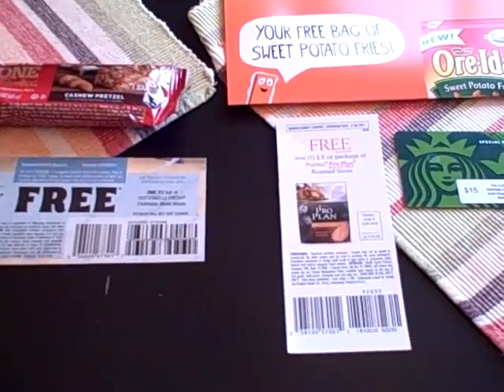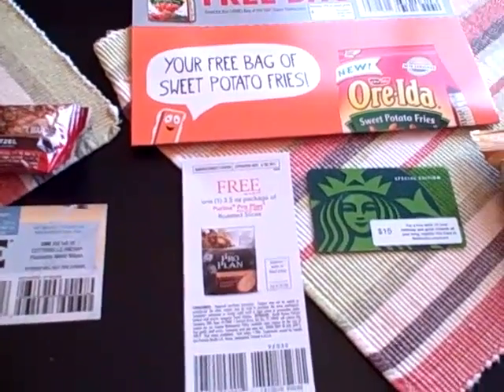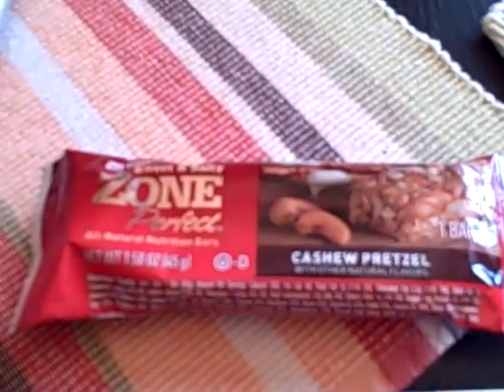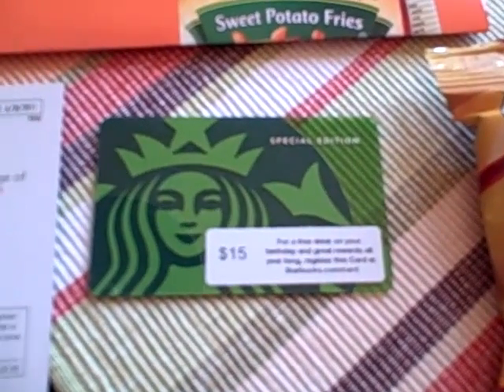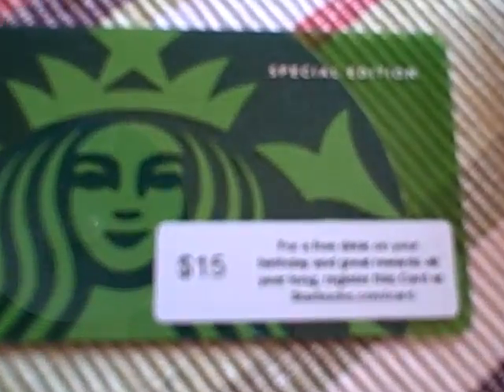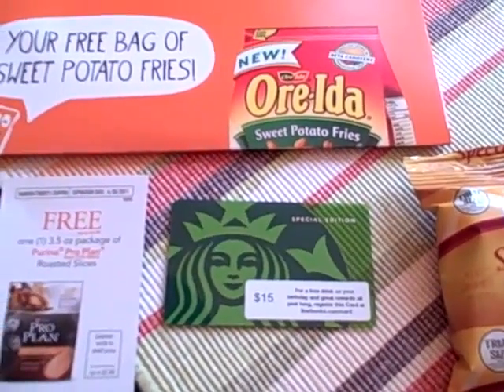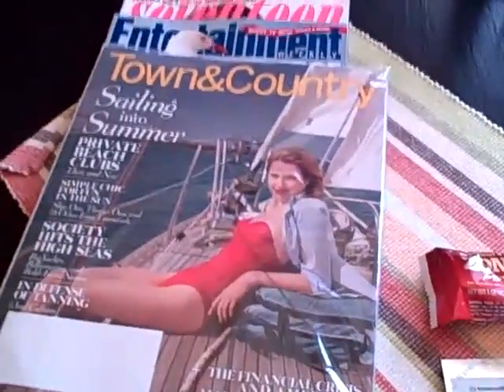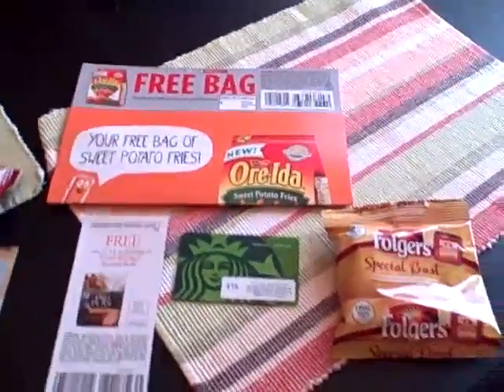Freebies in My Mailbox 5/28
Freebies we received the last 2 weeks